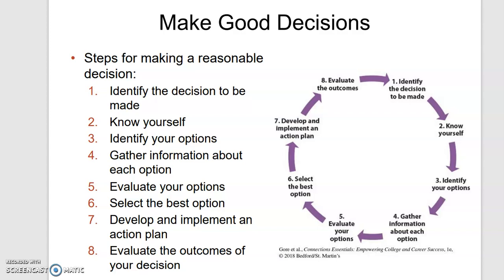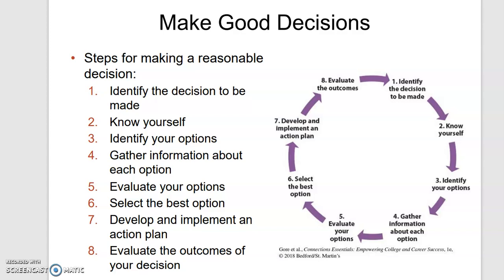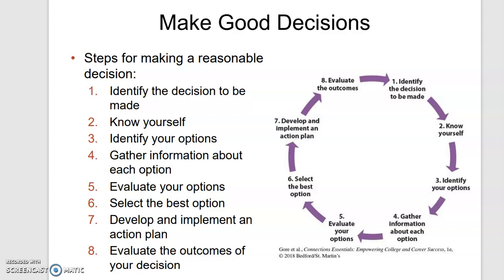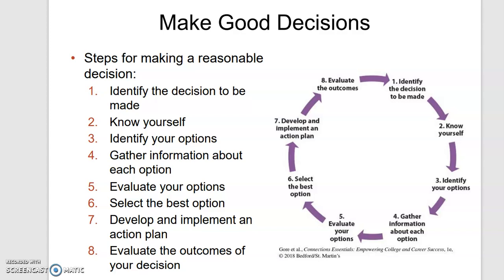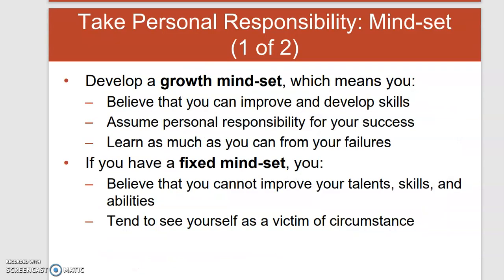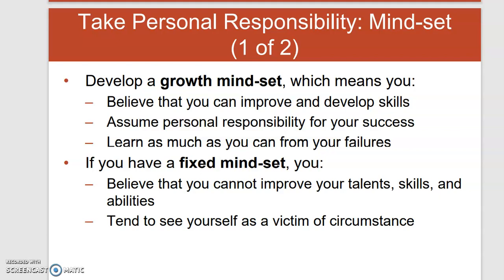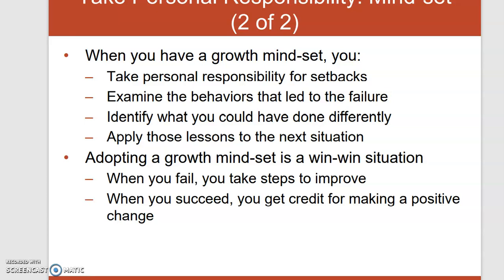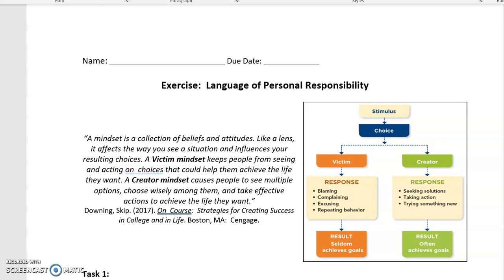Video - Decision making Personal Responsibility